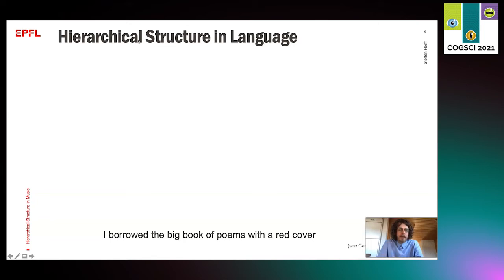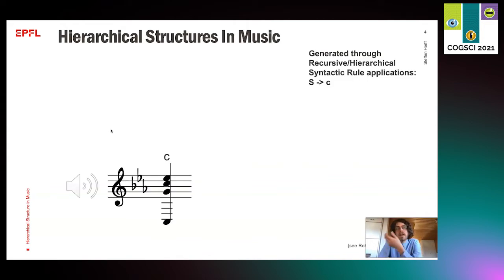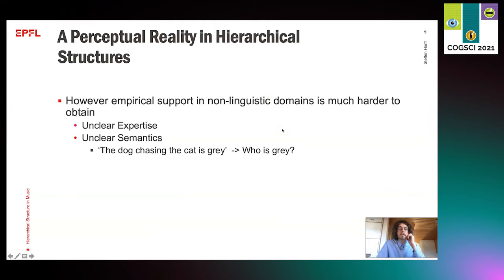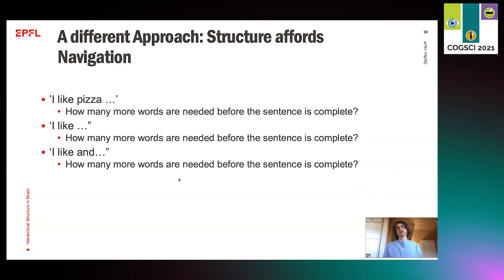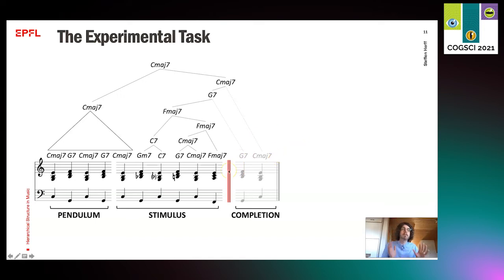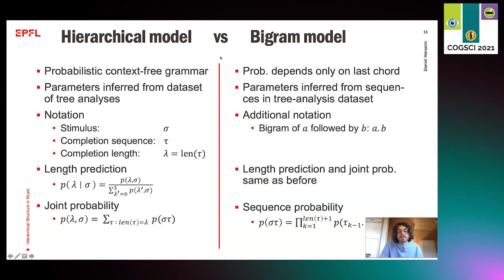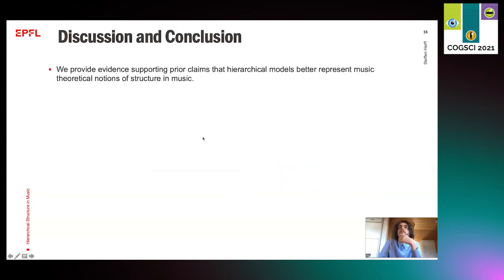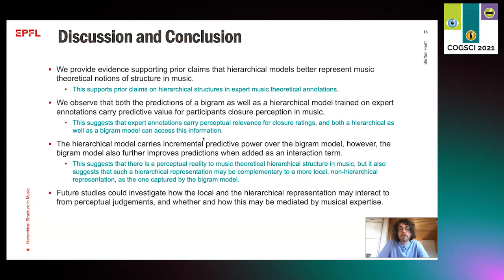1963: Hierarchical syntactic structure predicts listeners’ sequence completion in music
Steffen Herff

Studies in psycho-linguistics have provided compelling evidence that theoretical syntactic structures have cognitive correlates that inform and influence language perception. Generative grammar models also present a principled way to represent a plethora of hierarchical structures outside the domain of language. Hierarchical aspects of musical structure, in particular, are often described through grammar models. Whether such models carry perceptual relevance in music, however, requires further study.
To address the descriptive adequacy of a grammar model in music, unfamiliar musical phrases consisting of chord progressions within the Jazz idiom were used, and zero to three chords were cut from the end of each phrase. A total of 150 participants were then presented with these stimuli and asked to provide a  Closure Response, that is to predict how many more chords (0, 1, 2, or 3) were expected before the chord progression was complete. Simultaneously, a grammar model of hierarchical structure as well as a bigram model were trained over a corpus of 150 expert-annotated Jazz tunes. The models were then used to estimate probability distributions of Closure Responses in the stimuli presented to the participants. Bayesian mixed-effects models reveal that the models carry predictive value for the participants' response distributions and that the hierarchical model contains incremental predictive information over the bigram model. The present results suggest that -- akin to language -- hierarchical relationships between musical events have a cognitive correlate, which influences the perception and interpretation of music.